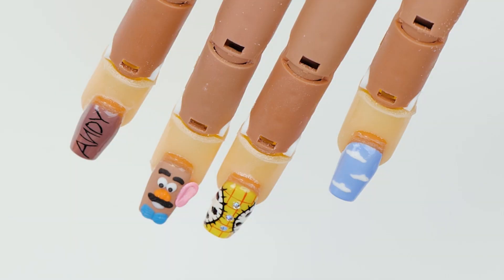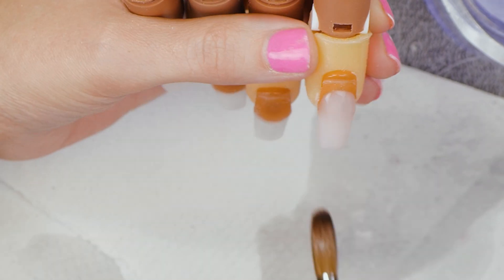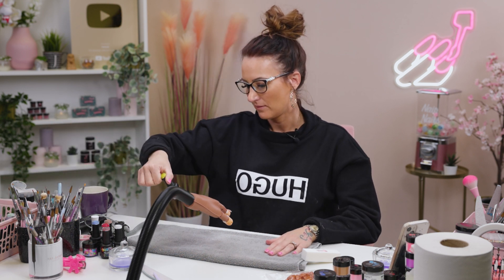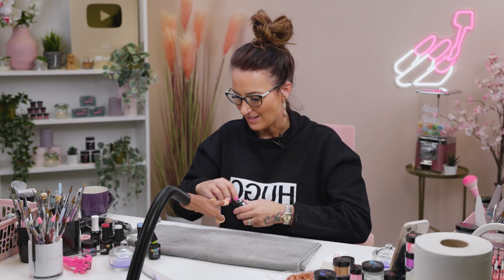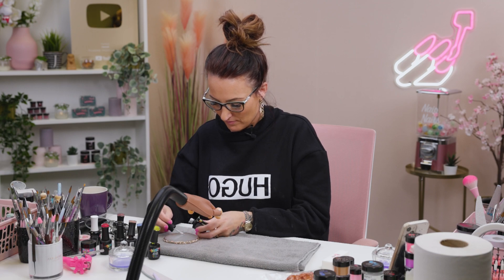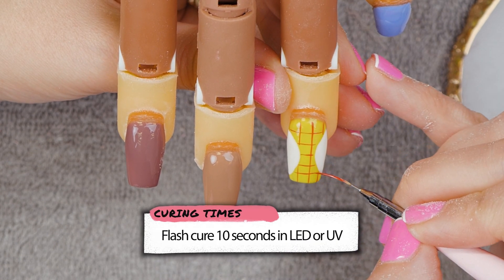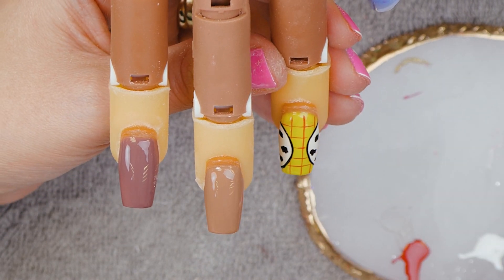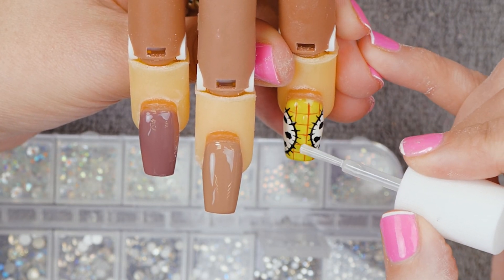Fun & Unique Gel Designs | Toy Story Acrylics PART 1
Hi Everyone!

In today's video Sarah has some fun and unique Toy Story designs perfect for beginners or to be done in a salon appointment.

Sarah starts by applying full cover of Soft Beige. After filing and shaping the nails, Sarah paints two coats on each nail with the following colours; Bitter Sweet, Pisces, Firewood & Bare Hug.

Once cured, she preps the pallet with Serious Black, Snow White & Pillar Box. Sarah details the Woody design with checked stripes and his vest before adding Nail Glue and Diamonds for the buttons.

For the clouds design, Sarah uses a dotting tool and Snow White to add three white dots and blends them together, she repeats this a few times on the nail. For the boot design, Sarah takes a detailing brush and Serious black to scribe ANDY across the nail.

To finish all three designs, Sarah uses Urban Graffiti Top Coat. Part Two will cover how to create a 3D Mr Potato Head out of Acrylic Powders.

xoxo